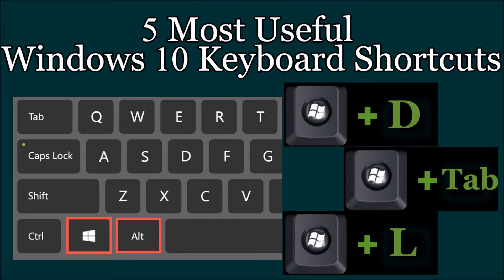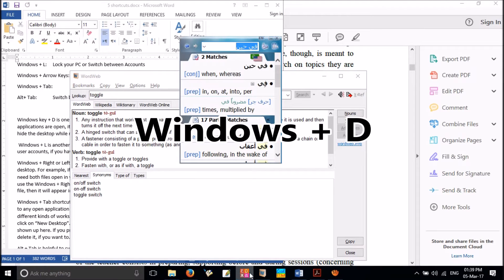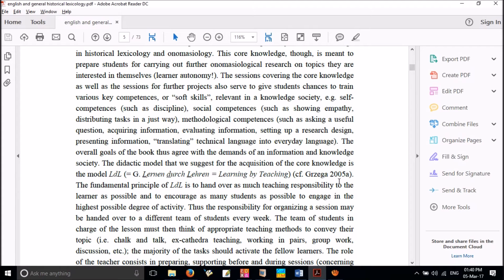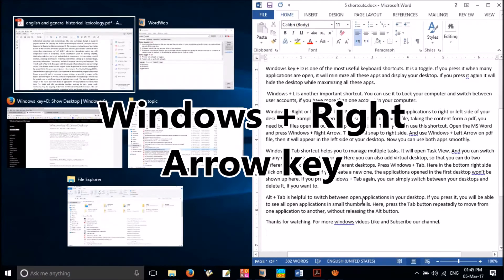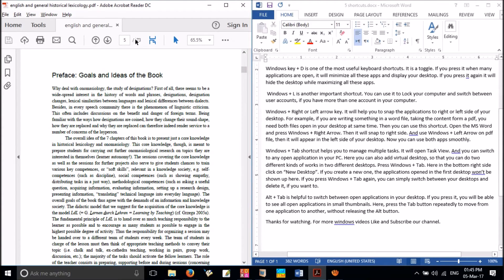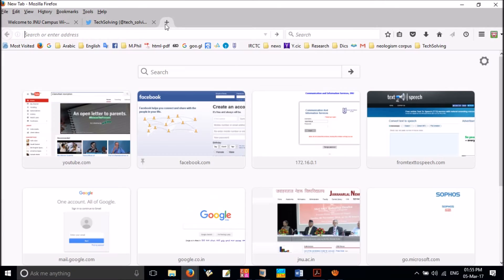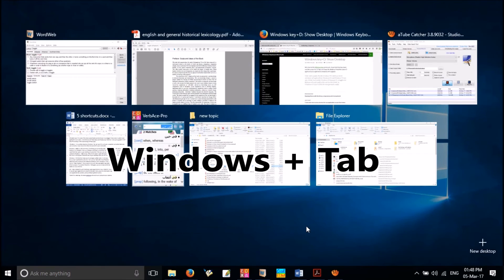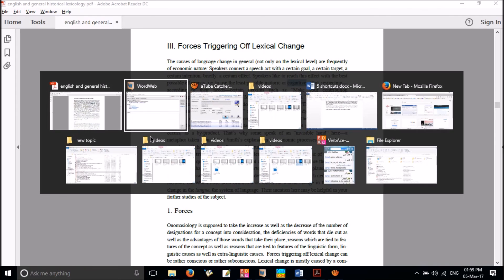5 Most Useful Windows 10 Keyboard Shortcuts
This video shows you 5 Most Useful Windows 10 Keyboard Shortcuts.

These are the Shortcuts mentioned in this video:
Windows + D: Display and Hide the Desktop
Windows + L:         Lock your PC or Switch between Accounts
Windows + Arrow Keys:  Snap application windows to left/right
Windows + Tab:  Open Task view, Add virtual desktop
Alt+ Tab:                  Switch between Open Apps